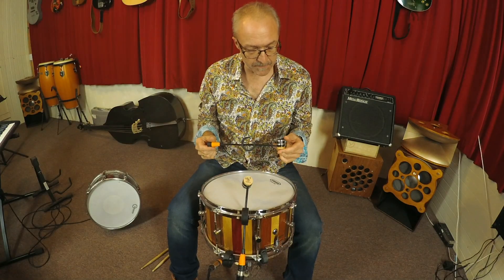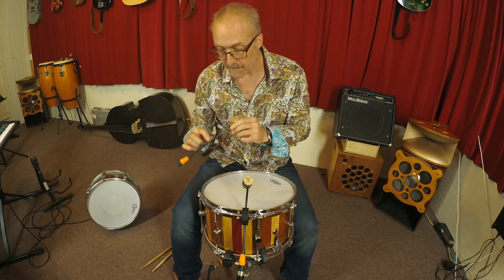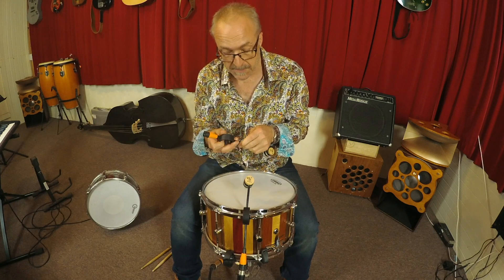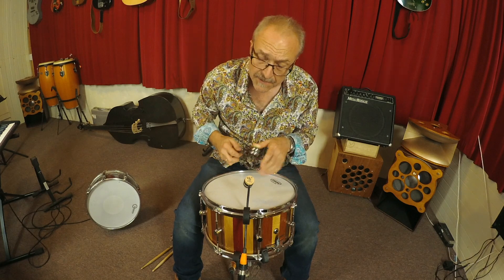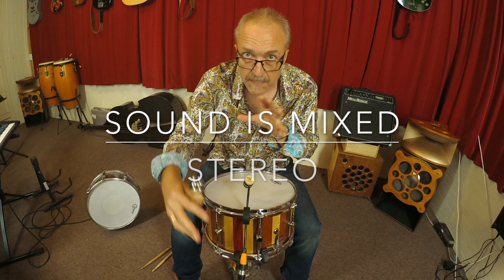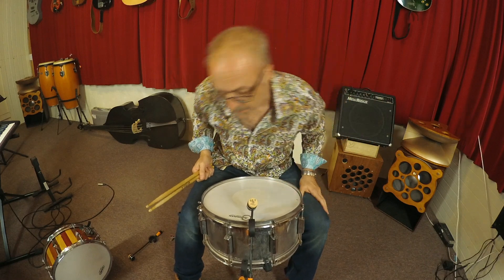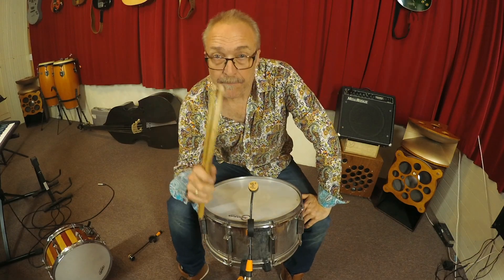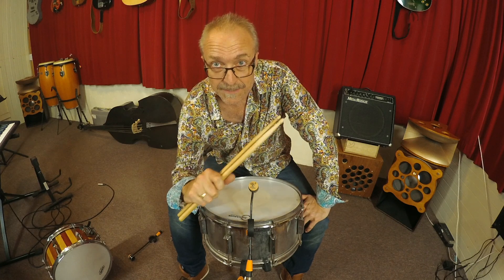Grit microphone snare drum demonstration.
Peter Sesselmann (Peterman) demonstrates the Grit microphones on two very different snares and also from the top and the bottom.